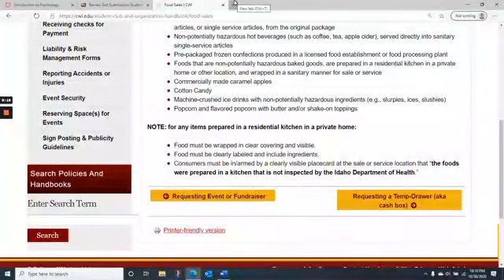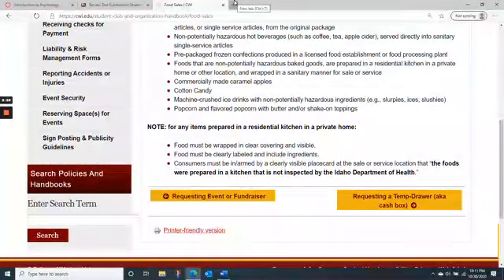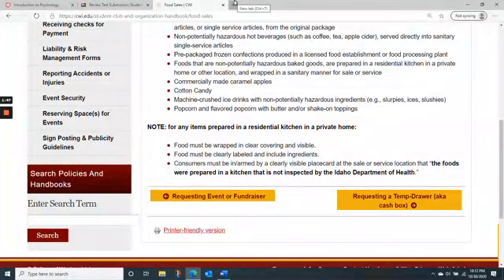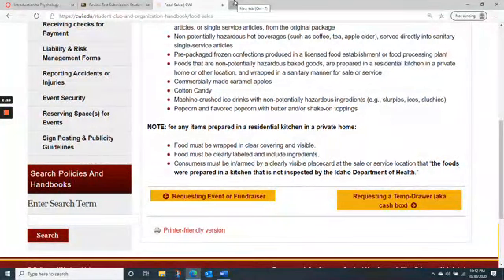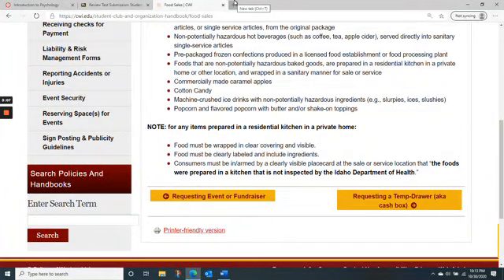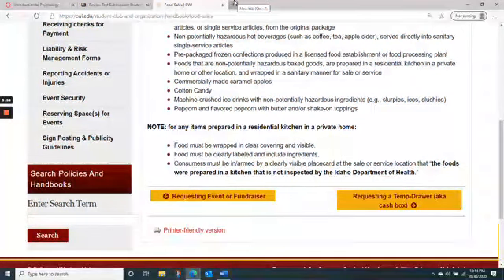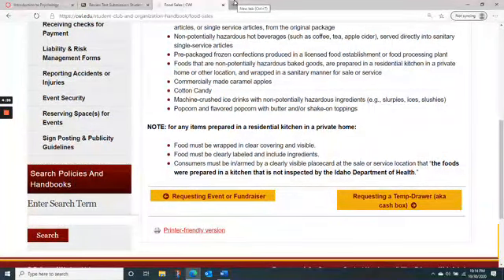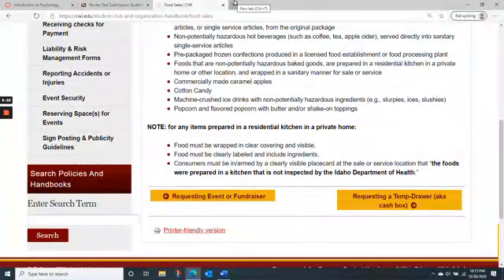ALternative extra credit